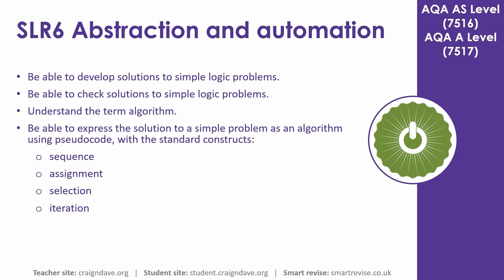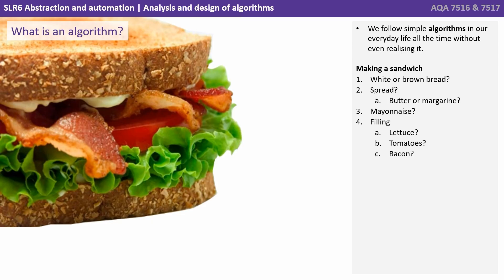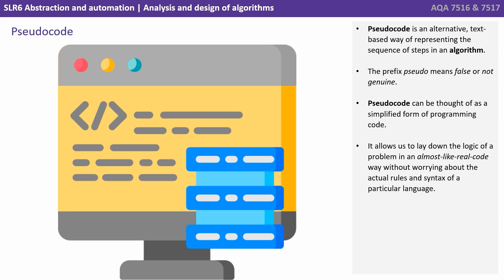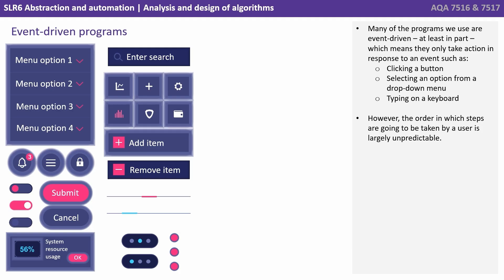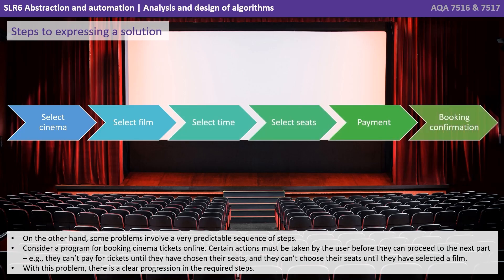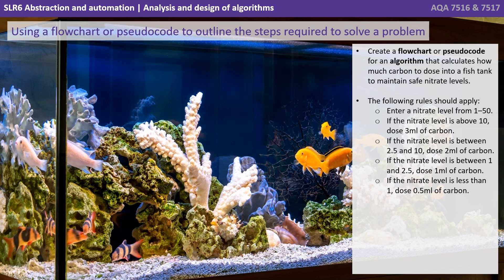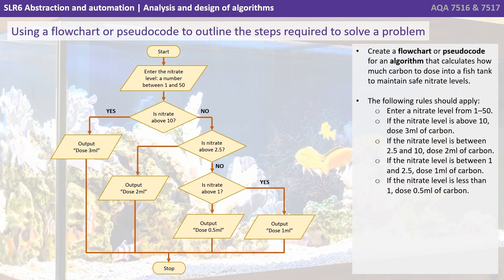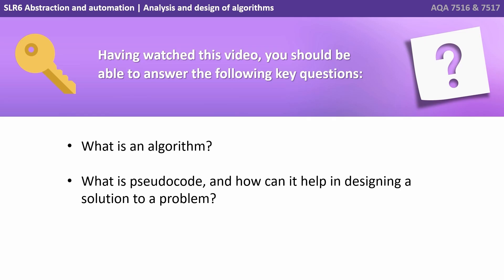45. AQA A Level (7516-7517) SLR6 - 4.4.1 Analysis and design of algorithms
This video discusses methods you can use to analyse and design algorithms, it covers many concepts including the use of flow charts and the writing of pseudo-code.

Key questions:

- What is pseudocode, and how can it help in designing a solution to a problem?

00:00 Analysis and design of algorithms
00:14 Intro
00:19 What is an algorithm?
01:28 Explaining the purpose of an algorithm
01:56 Pseudocode
02:36 Explaining the purpose of an algorithm - Part 2
02:59 Steps to expressing a solution
03:12 Event-driven programs
04:05 Steps to expressing a solution - Part 2
05:09 A note from the exam board
05:28 Using a flowchart or pseudocode to outline the steps required to solve a problem
07:39 Key questions
07:53 Outro